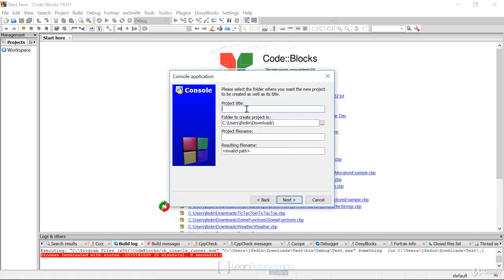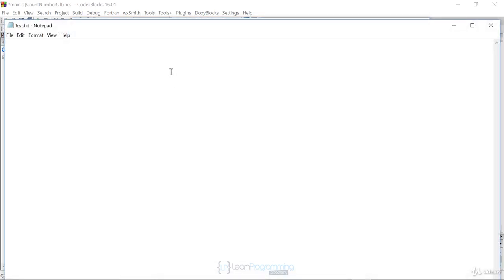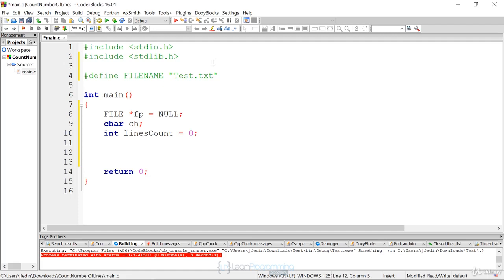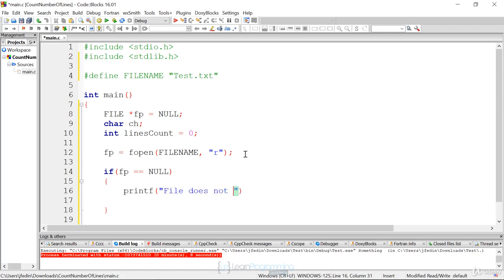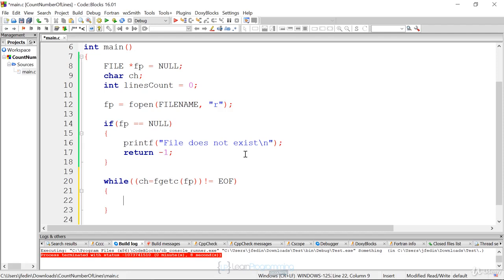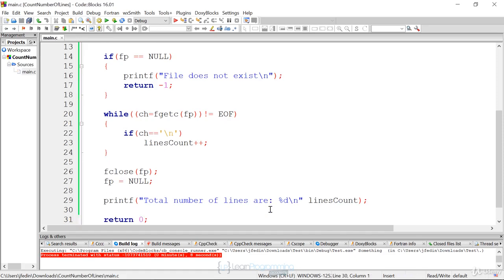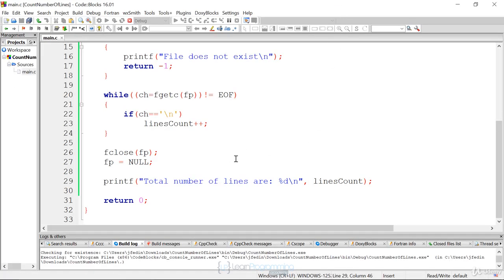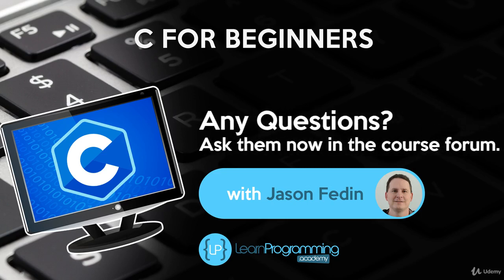Copy of Lesson 115. (Demonstration) Find the number of lines in a file.mp4